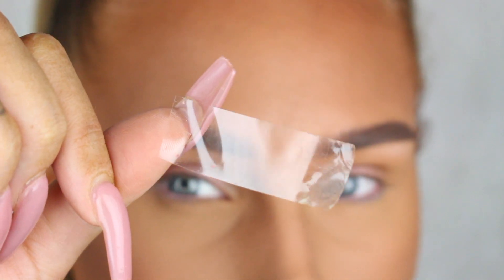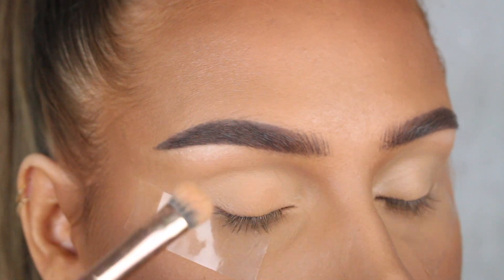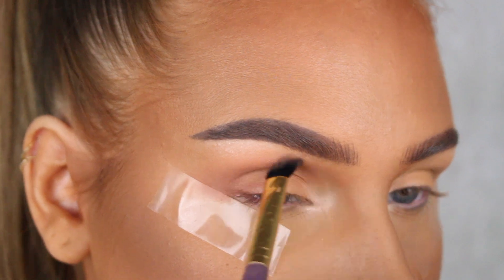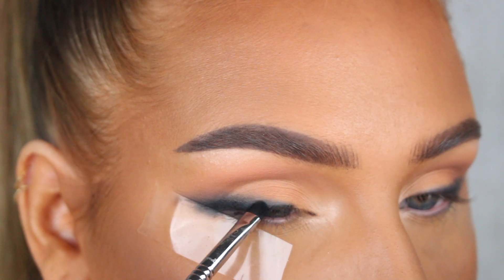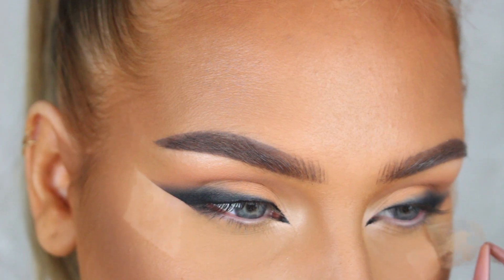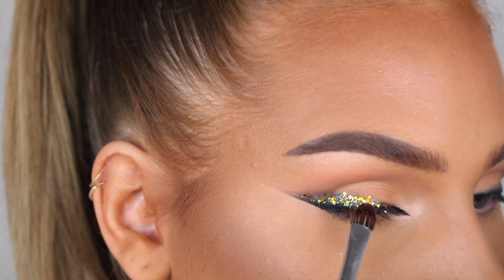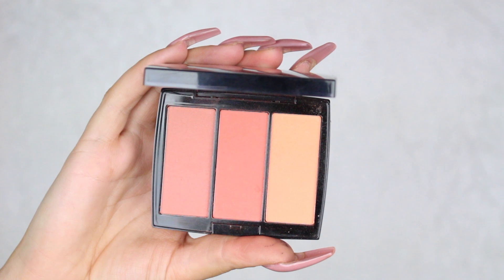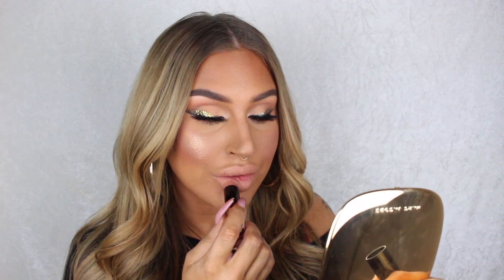ULTIMATE SMOKEY WINGED GLITTER EYELINER | MAKEUP TUTORIAL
Hey guys! Welcome back to a new video!
In today’s video I’m showing you guys how to create this smokey winged glitter liner. I’m actually obsessed with this look, and I hope you like it too!

Huda Beauty Overachiever Concealer - Toasted Almond
Anastasia Beverly Hills Soft Glam Eyeshadow Palette
- Orange Soda
- Tempera
- Burnt Orange
- Sienna
- Noir
Inglot AMC Gel Eyeliner - 77
Fenty Beauty Liquid Flyliner - Cuz I’m Black
Anastasia Beverly Hills Glitter Adhesive
Feline Lashes Feline Dust - Femme
Feline Lashes - Russian Blue

Anastasia Beverly Hills Blush Trio - Peachy Love
Marc Jacobs O!Mega Glaze All Over Luminizer - Guilty

Anastasia Beverly Hills Matte Lipstick - Peachy

Urban Decay De-Slick Complexion Primer
Fenty Beauty Pro Filt’r Soft Matte Foundation - 310
Huda Beauty Overachiever Concealer - Butterscotch
Nabla Cosmetics Close-up Baking & Setting Powder
Make Up Store Compact Powder - Caramel Creme

If you’re a company and want to get in contact with me, you